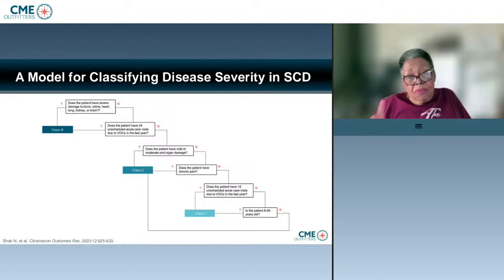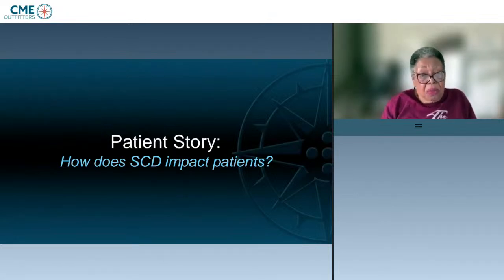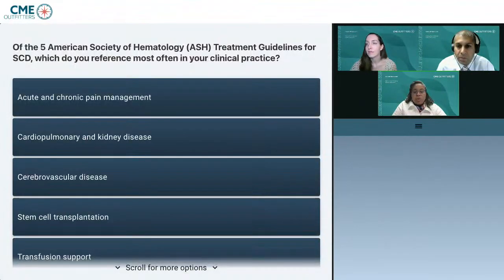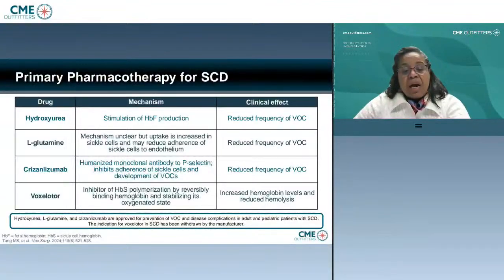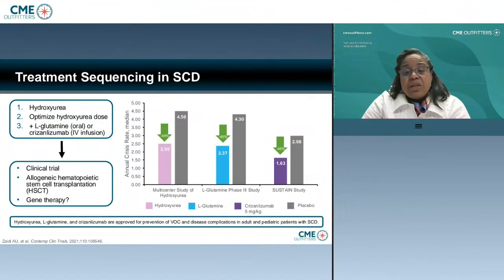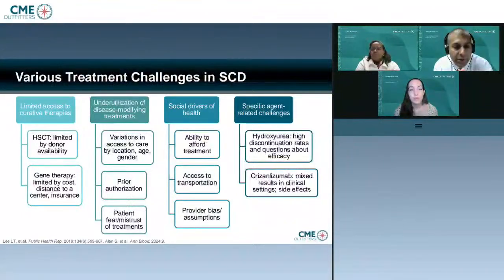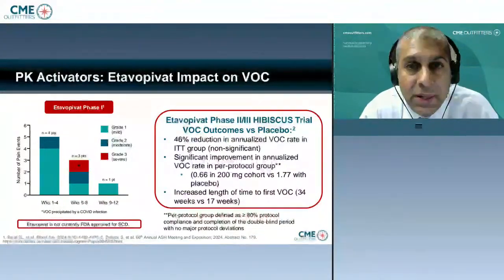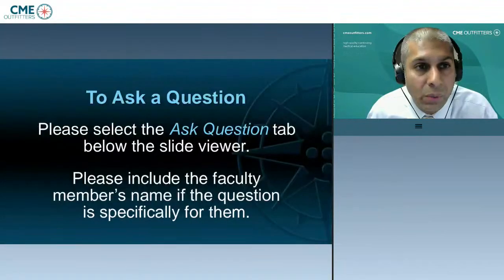WATCH NOW: Bridging Gaps and Advancing Care in Sickle Cell Disease in the Context of Drug Therapy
Hosted by Drs. Santosh L. Saraf, Maya Bloomberg, & Laura M. De Castro.